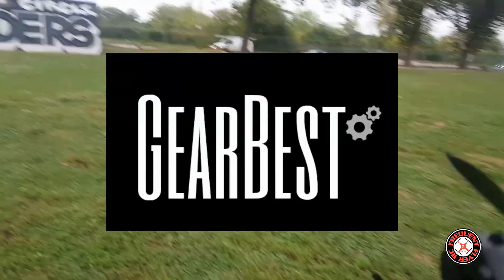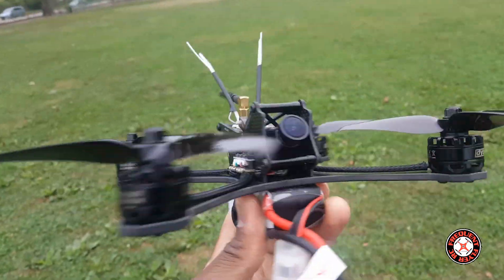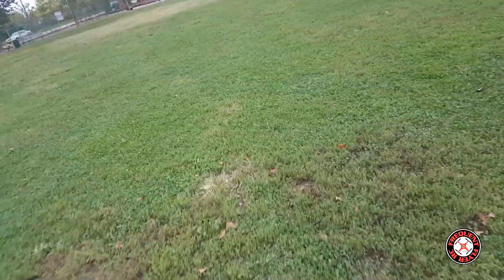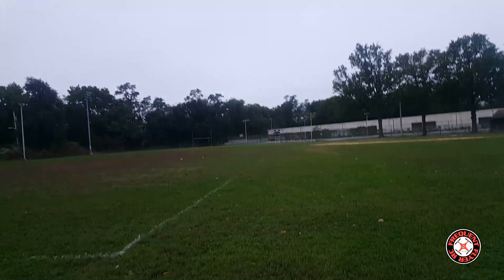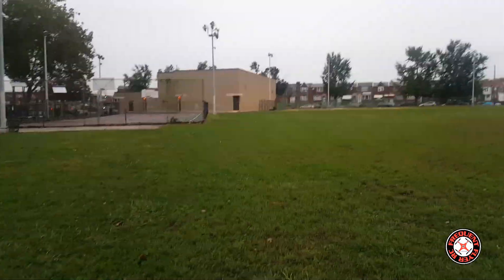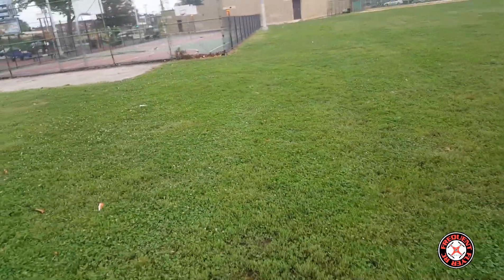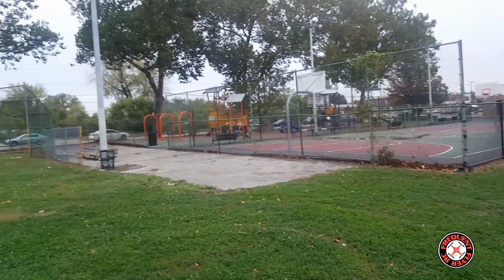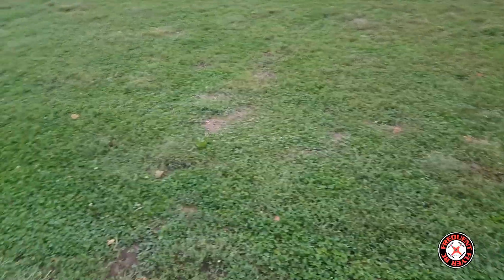Furibee DarkMax Quick Outdoor Test Flight LOS & FPV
Don't miss Gearbest's great 11.11 sale!

Description:
Furibee Dark Max is an extraordinary FPV racing drone with specially designed carbon fiber frame. It features 4mm thick chassis, and the integrated camera mount tilted at 30 degree. The advanced F4 flight control system allows you to control the motor accurately and enjoy the stable flight. DYS SR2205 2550KV motor and Gemfan 5152 three-blade propeller also contribute to the high efficiency of the flight. You can adjust the settings of the camera in a convenient way, since its OSD menu is easily accessible on the reverse side.

Main Features:
● Impact-resistant true X 3K carbon fiber frame with 4mm thick chassis, integrated sports camera mount
● ARTOWER F4 PLUS flight control system with OSD, VTX, current and voltage sensor, 4-in-1 BLHeli - S 30A ESC
● Efficient flight - DYS SR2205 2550KV brushless motor and the aerodynamic Gemfan 5152 three-blade propeller
● 960H CCD camera, easily accessible OSD menu, 135-degree FOV, 5.8G 48CH FPV within up to 600m range

Specifications:
General
Brushless motor: DYS SR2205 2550KV
Propeller: Gemfan 5152 three-blade ( 2 sets )
Flight controller: OMNIBUS F4 with OSD, VTX
FPV camera: 960H, with Micron 1/2.7 inch CCD sensor
Effective image transmission range: 600m
LED board: with four RGB color WS2812 LED lights
Power supply: 2 - 6S LiPo ( not included )

Wheelbase: 220mm
Configuration: true X
Bottom plate thickness: 4mm
Arm width: 15mm
Lateral plate thickness: 2mm
Distance between lateral board: 28mm
Top plate thickness: 1.5mm
Integrated sports camera mount: yes, 30 degree angle

ARTOWER F4 PLUS Flight Control System
Processor: STM32F405 MCU
IMU: MPU6000
Firmware: BetaFlight 3.1.7 OMNIBUSF4SD
BEC output: 5V 3A
Built-in current and voltage sensor: yes
Integrated buzzer: for low voltage / fail-safe alarm, UAV tracking
Supported micro SD card: up to 32GB, for black box flight data logging
Integrated video transmitter: 5.8G 48CH 25mW / 100mW / 200mW
Brushless ESC: 4-in-1 BLHeli - S 30A

960H FPV Camera
Resolution: 960 x 576 ( PAL ); 960 x 480 ( NTSC )
Image sensor: 1/2.7 inch CCD
Lens: 2.5mm 135-degree FOV
On-board 5D-OSD menu: yes
OSD function: PAL / NTSC switch, exposure, backlight compensation, white balance, day / night mode, contrast ratio, saturation, DNR, D-WDR
Language: Chinese, English, German, Italian, Russian
Mounting hole spacing: 28mm

Specification

General

Brand: FuriBee
Type: Frame Kit
Version: BNF

Motor

Model: SR2205
Motor Type: Brushless Motor
KV: 2550

Flight Controller

Camera

Video Resolution: 960 x 576 ( PAL ), 960 x 480 ( NTSC )
Video Standards: NTSC,PAL
Sensor: CCD

Firmware: BLHeli-S
Functions: DShot150,DShot300,DShot600,Multishot,Oneshot125,Oneshot42
Input Voltage: 2 - 6S

Product weight: 0.2950 kg
Package weight: 0.3500 kg
Product size (L x W x H): 18.50 x 18.50 x 5.00 cm / 7.28 x 7.28 x 1.97 inches
Package size (L x W x H): 25.00 x 20.00 x 7.00 cm / 9.84 x 7.87 x 2.76 inches

Package Contents

Package Contents: 1 x Frame Kit, 8 x 5152 Propeller ( 4 x Black, 4 x Transparent )

We do not accept any responsibility or liability for misuse of this or any other product. All our products are extensively tested to comply with rigorous and strict QC standards. For certain products (e.g. toys, knives, etc.), we recommend proper supervision as we cannot be held liable for misuse or accidents.

These toys contain small parts, not for children under 3 years in case of swallowing or choking . We do not accept any responsibility or liability for misuse of this or any other product.